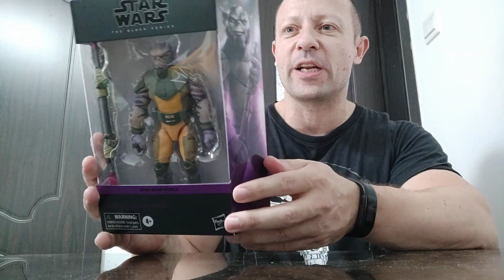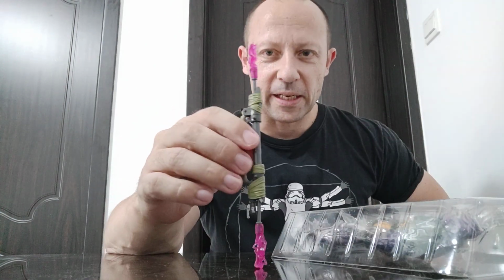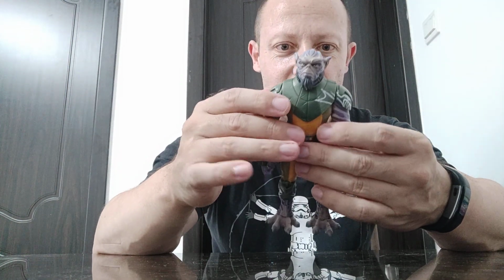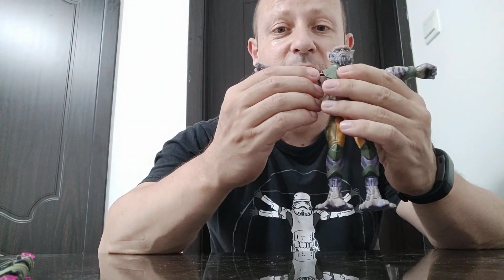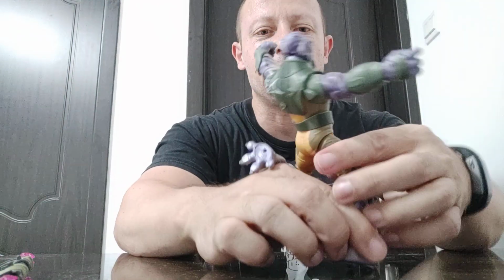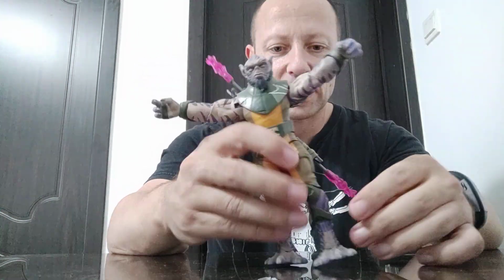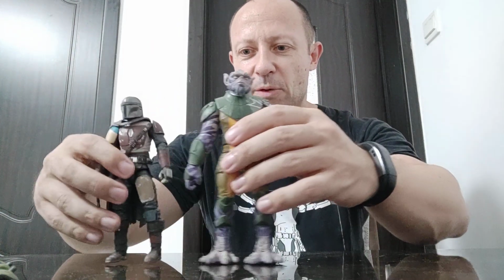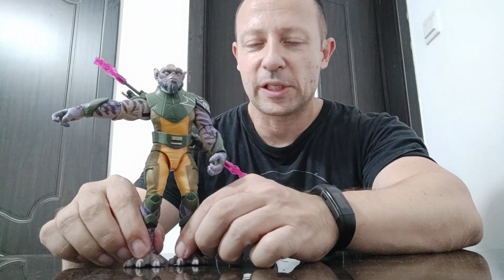Garazeb "Zeb" Orrelios -Star Wars Rebels, Star Wars the Black Series 1:12 action figure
Garazeb "Zeb" Orrelios is the final crew member from Star Wars Rebels to be made in the Star Wars the Black Series 1:12 scale action figure line by Hasbro.  Zeb is available from here -

Amazon.com (USA)
eBay (Taiwan free international delivery)
eBay (UK)
eBay (UK)